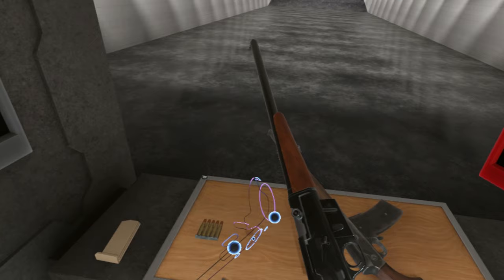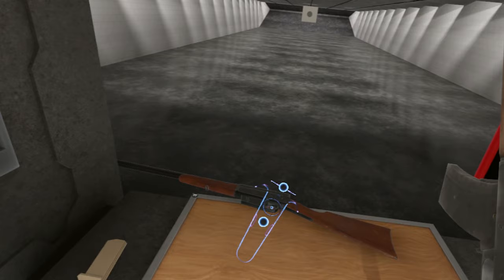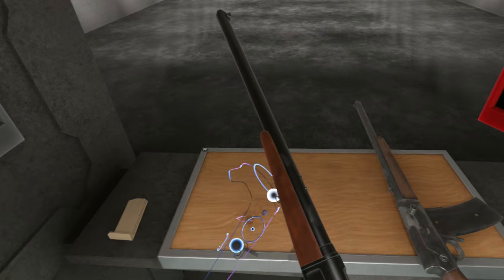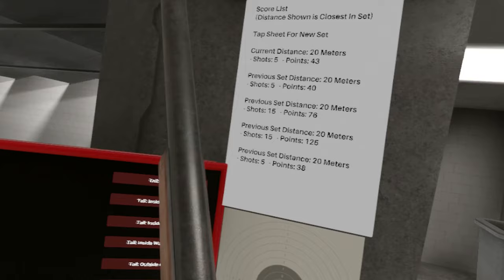The Weapons of H3VR The Model 8 and Model 81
Welcome to another episode of H3VR! Today is tiem for a little semi-auto rifle created by a certain John Browning, hope you all enjoy!

PC Specs:
CPU: AMD Ryzen 7 1700
Motherboard: Gigabyte GA-AX370-Gaming 5
Cooling: custom loop(Both CPU and GPU)
RAM: 16GB 2400 MHz crucial ballistix
GPU: R9 Nano Overclocked to 1040MHz
PSU: Cooler Master V850 with cablemod custom sleeving